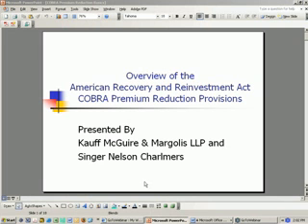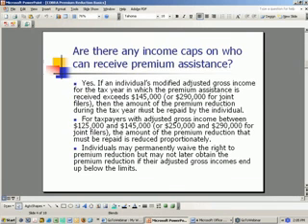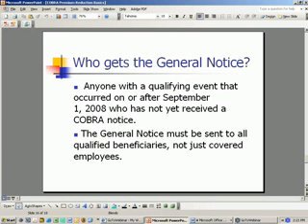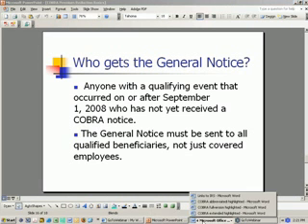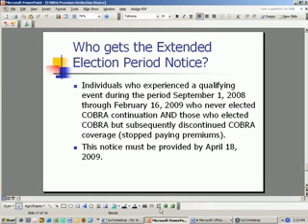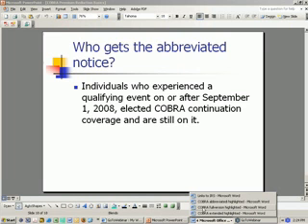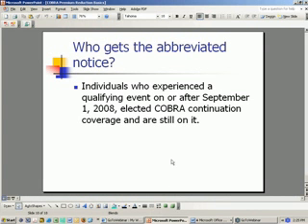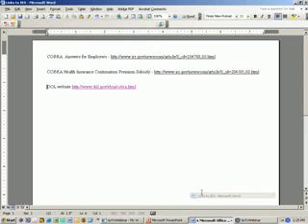Singer Nelson Charlmers Hosts COBRA ARRA Webinar